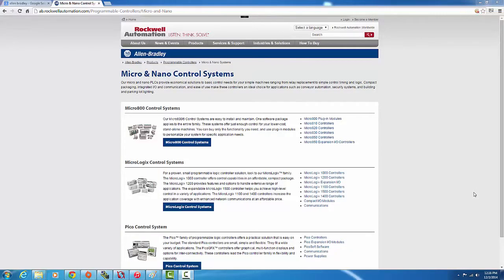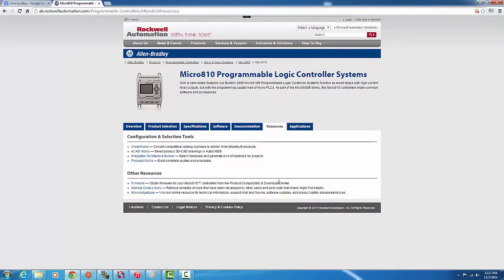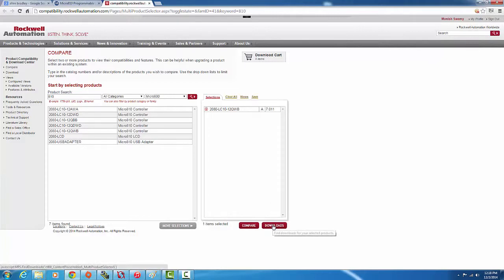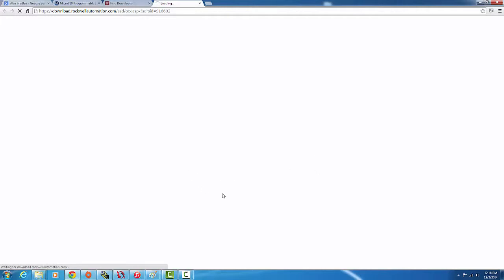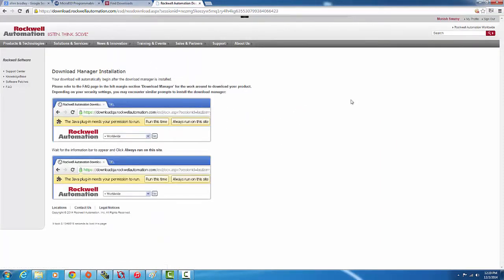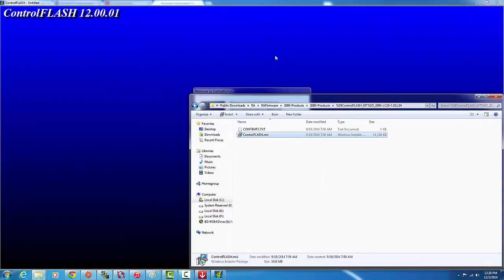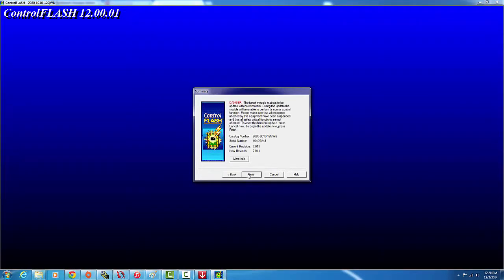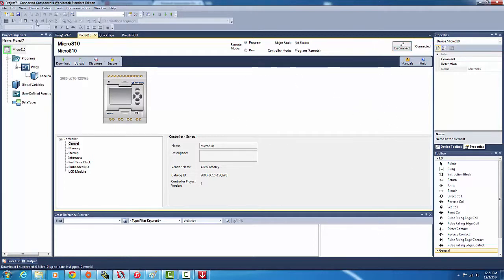Allen-Bradley Micro810 Quick Tutorial: Updating Firmware On Micro810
How to update the firmware on your micro810 Controller